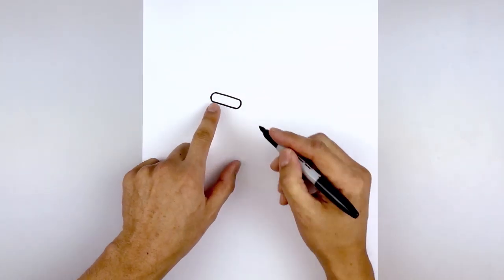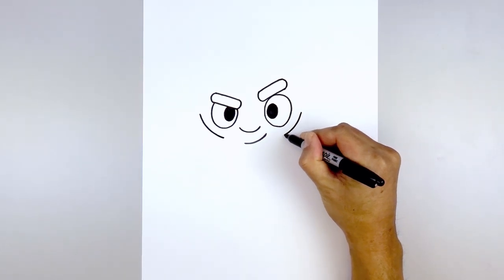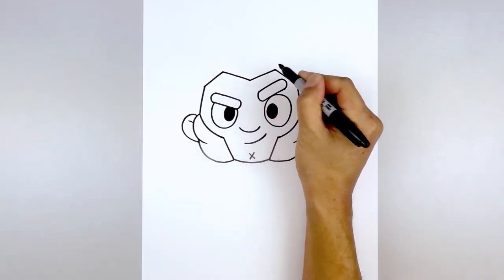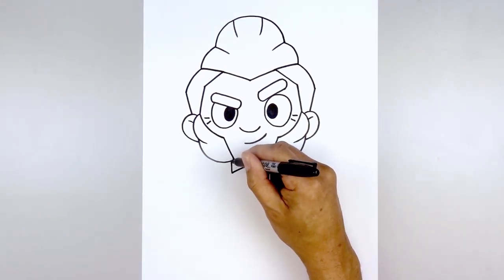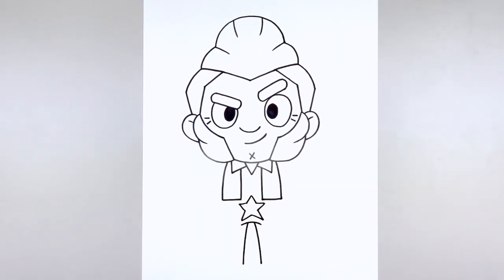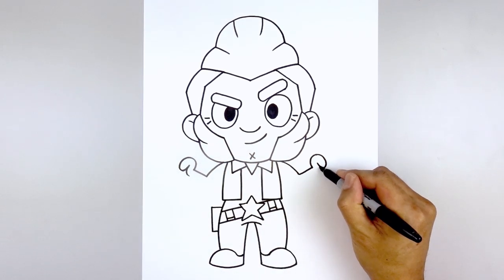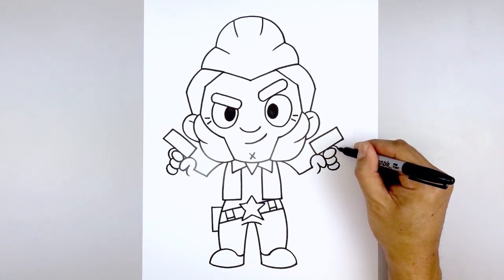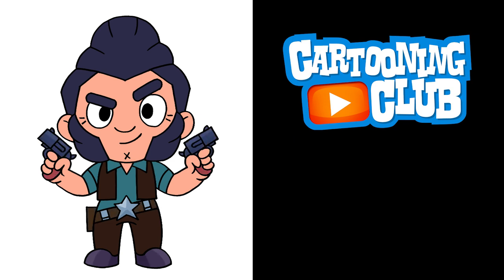How To Draw Brawl Stars | Outlaw Colt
Learn How to Draw Outlaw Colt from Brawl Stars. Grab your pen and paper and follow along as I guide you through these step by step drawing instructions. Check out my Brawl Stars Playlist for more of your favourite characters.